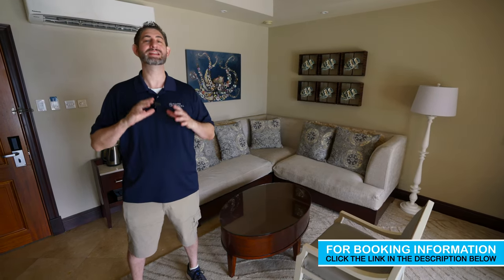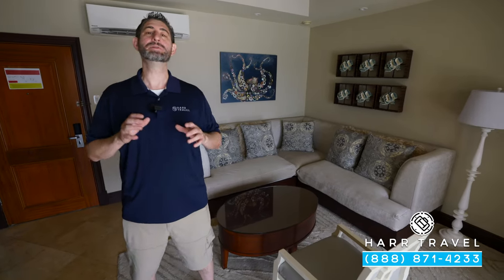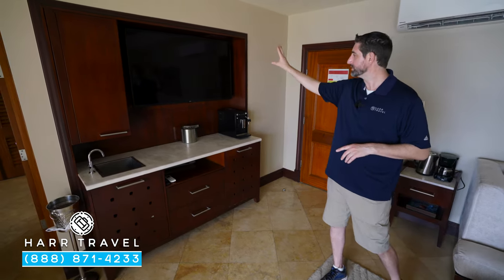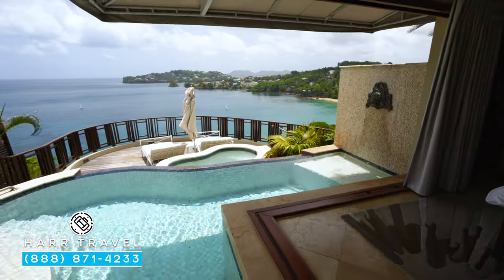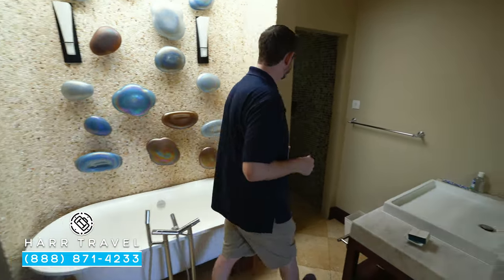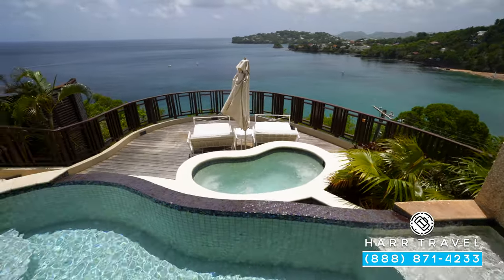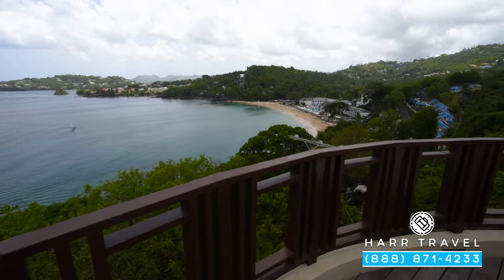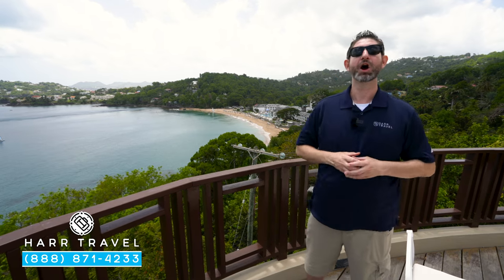Sunset Oceanview Bluff Millionaire Butler Villa (SV) | Sandals La Toc, St Lucia | Tour & Review 4K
Join Danny as he tours a Sunset Oceanview Bluff Millionaire Butler Villa with Private Pool Sanctuary (SV), located at the beautiful Sandals Regency La Toc. This is the top category here at La Toc, and it is easy to see why. The amazing views, private pool, and large indoor living space gives you the best that Sandals has to offer. Whatever you are looking for, Sandals Regency La Toc has something for everyone!

Contact Harr Travel today to start planning your trip to Sandals Regency La Toc!

Sunset Oceanview Bluff Millionaire Butler Villa with Private Pool Sanctuary (SV)

Chic, secluded and utterly romantic, these Love Nest Villa Suites rival the most luxurious multi-million dollar island homes. Set 150 feet above sea level atop a picturesque sunset bluff, these villas feature fully retractable glass walls in the master bedroom and living room that open up to 180° unobstructed views of the Caribbean Sea from a three-story sundeck. The private deck boasts complete privacy so you can enjoy the villa’s dining area, lounge chairs, and zero-entry plunge pool with waterfall and whirlpool. Inside, these dramatically beautiful suites offer you and the one you love over 1,000 sq. ft. of pure relaxation with modern amenities such as two flat screen televisions, a king- size bed, fully stocked bar, airy living room, contemporary bathroom with double vanity, walk-in rain shower, free-standing soaking tub, and a personal butler. Here, you’ll enjoy private al fresco dining, a refreshing swim in your private infinity pool or lazy days sunbathing. Butler Elite and 24-hour room service are included.

Suite View: 180-Degree Views of the Ocean

Sandals Regency La Toc
Castries, Saint Lucia

Saint Lucia’s Most Glamorous Resort
Saint Lucia’s most glamorous adults-only resort, Sandals Regency La Toc is a magnificent 220-acre estate set on a half-mile, crescent-shaped beach, cradling exotic coral bluffs, lush hillsides and rolling fairways. Featuring a challenging executive-style golf course, stunning oceanfront suites and the private enclave of the Sunset Bluff Village, this all-inclusive resort is recognized as the most sparkling jewel in the islands. Indulge in Five-Star Diamond French cuisine and other international cuisines with access to 27 restaurants with the Stay at 1, Play at 3 exchange program.

WHAT’S INCLUDED
- Unlimited fine dining at 9 restaurants
- Breakfast, lunch, dinner and anytime snacks
- Unlimited Premium Liquors
- 8 bars, including swim-up bars
- Stocked bars in every room
- Unlimited Robert Mondavi Twin Oaks® wines
- All tips, taxes and gratuities
- Roundtrip airport transfers
- Green fees included at on-site Sandals Regency La Toc Golf Club
- Green fees included at Sandals Regency La Toc Golf Club & at Sandals St. Lucia Golf & Country Club at Cap Estate
- PADI-Certified SCUBA diving (and all equipment)
- Snorkeling (and all equipment)
- Hobie Cats, paddle boards, kayaks
- Professional instruction for water sports
- Beach volleyball, basketball, pool tables
- Day and night tennis
- Unlimited land sports and state-of-the-art fitness centers
- Day and night entertainment including live shows
- Roundtrip shuttles to 2 nearby Sandals Resorts
- Exchange privileges at 2 nearby Sandals Resorts
- WiFi (in room and all common areas)
- Free wedding (for stays of 3 nights or longer)

5 STAR GLOBAL GOURMET
With 9 unique restaurants at Sandals Regency La Toc showcasing the cuisines and ambiance of Italy, France, England, the Caribbean, and the Far East, you’ll find deciding on dinner your most difficult task of the day. Each restaurant has a team of dedicated international chefs whose attention to detail and service is what you’d come to expect in the most acclaimed restaurants across the globe.

DINE AROUND SAINT LUCIA
Multiply your Saint Lucia resort dining choices at two nearby Sandals. You’ll be an honored guest at any of 27 restaurants, each with its own unique ambience and setting. Round-trip transportation is included between resorts.

GREEN FEES INCLUDED
2x The Golf in Saint Lucia
Masters of the game and beginners as well will thrill to the lush landscape of our two challenging golf courses on the island - Sandals Regency La Toc Golf Club (directly on premises) and Sandals St. Lucia Golf & Country Club at Cap Estate. Free green fees and complimentary transfers invite repeat plays at leisure for all Sandals guests in St. Lucia.